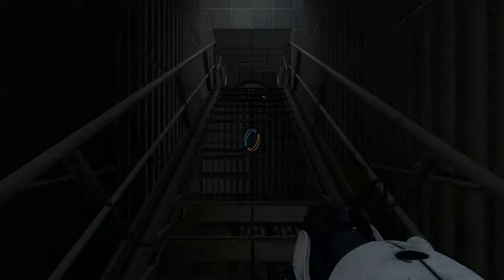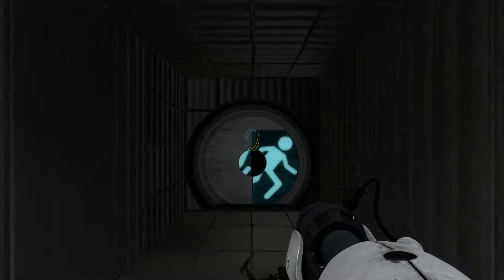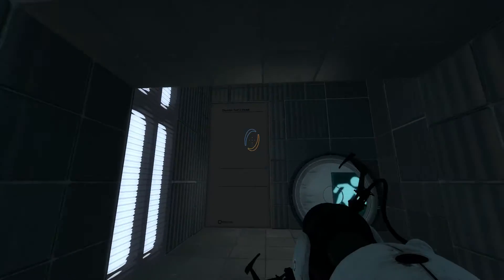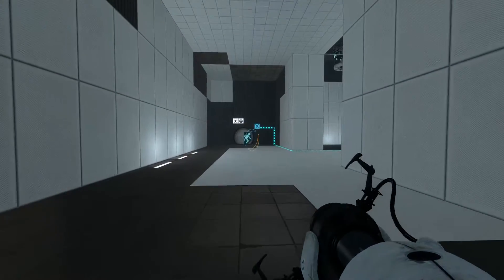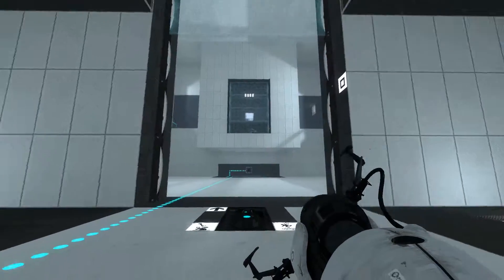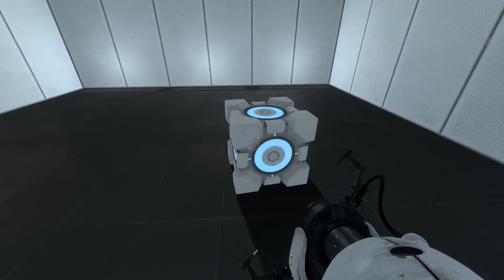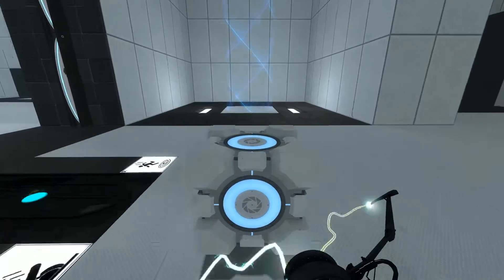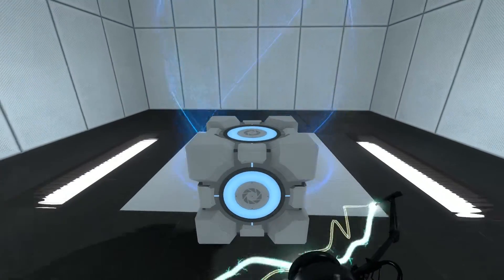Chander Test 2 (Chander) Walkthrough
Great map by Chander.